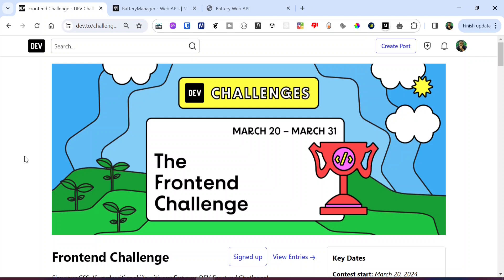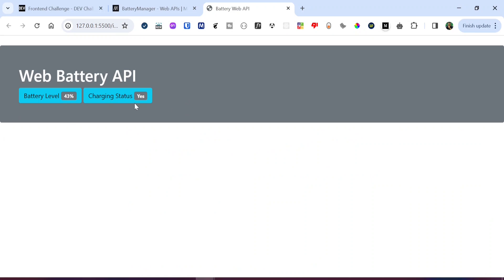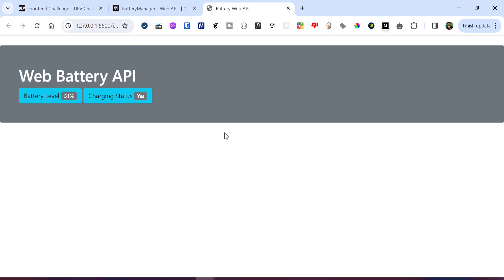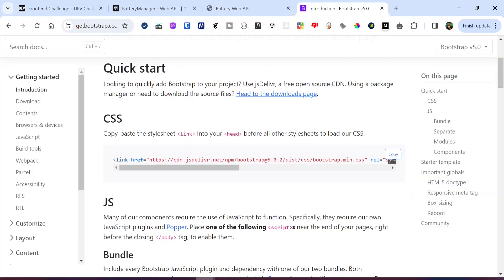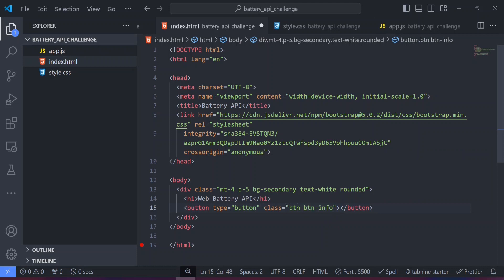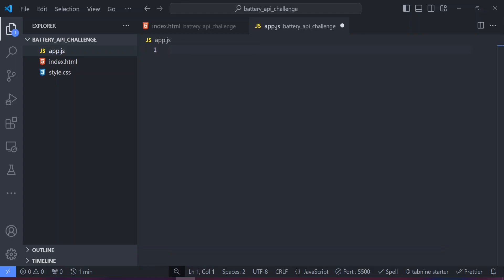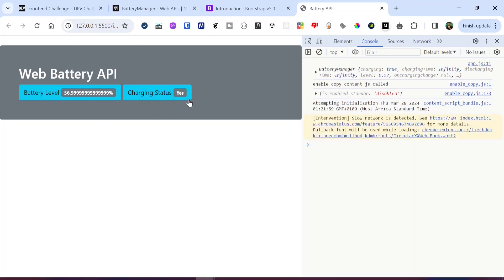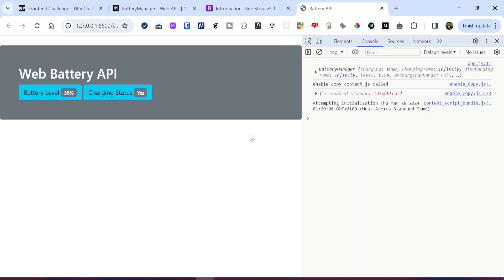Create a Real Time Battery Status Indicator with HTML, CSS & JavaScript using the Battery Status API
In this tutorial we are going to create a battery status indicator using HTML CSS, JavaScript and as well as the browsers' Battery Status API.

With the help of the Battery Status API, we will be able to detect the battery charge level, battery charging status and battery discharge time and then display some of the result on the page using DOM manipulation in JavaScript.

This tutorial is inspired by the DEV Challenge taking place on the dev.to blog website.

Time Stamp for Create a Real Time Battery Status Indicator with HTML, CSS & JavaScript using the Battery Status API:
Introduction - 00:00
UI Design - 03:40
Instantiating the Get Battery Method - 08:38
Setting up the event listeners - 11:14
DOM Manipulation - 12:18